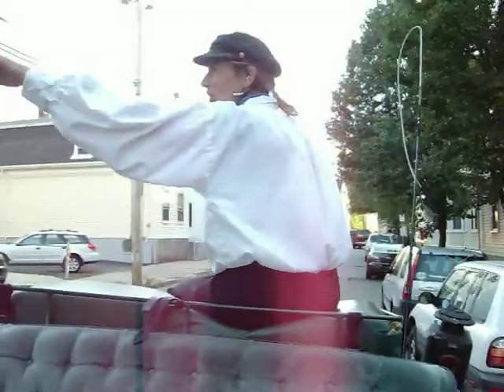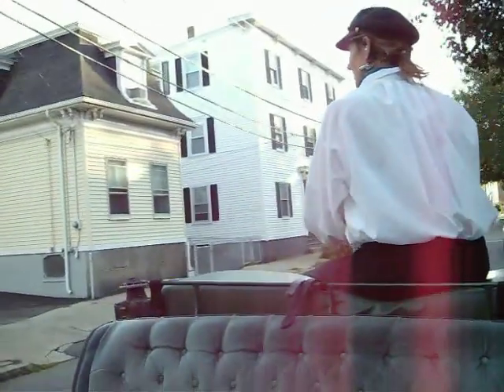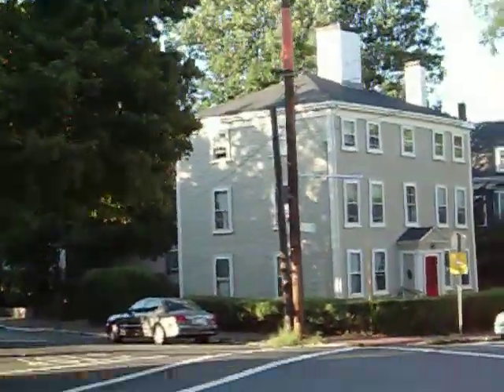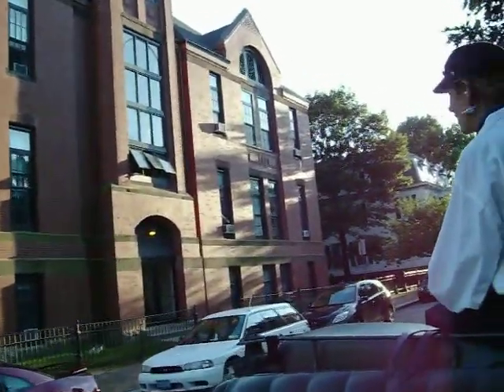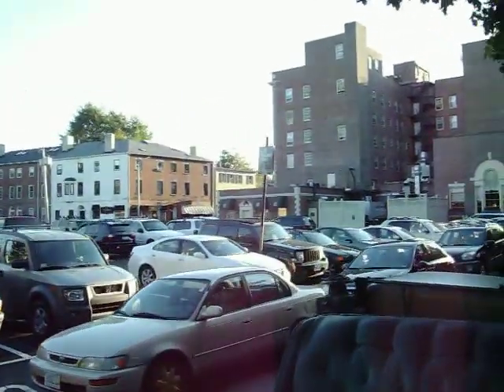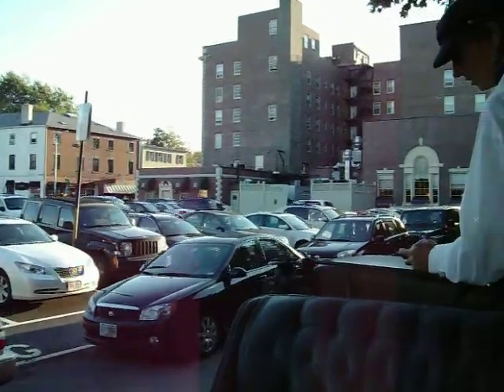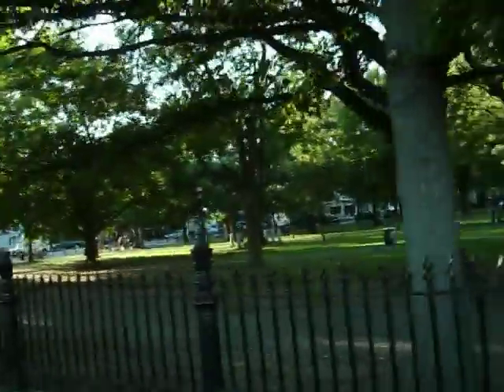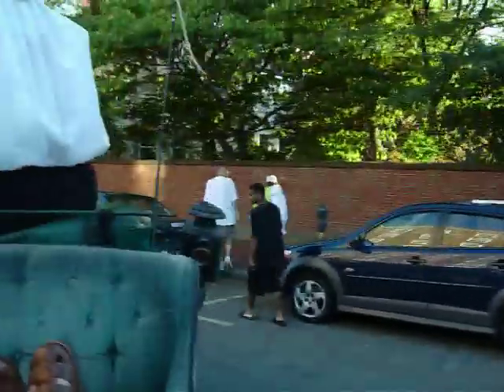Salem by horse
This was very romantic and fun!